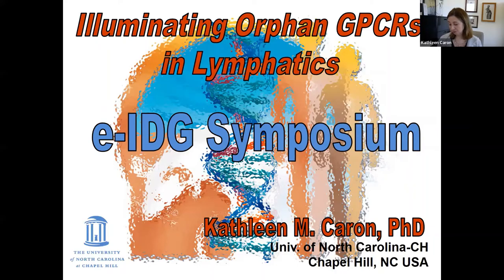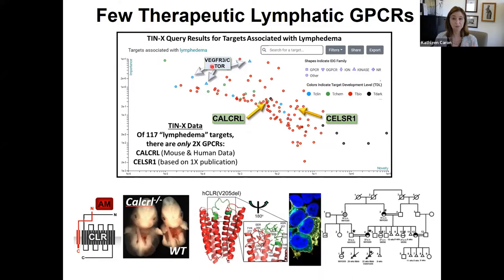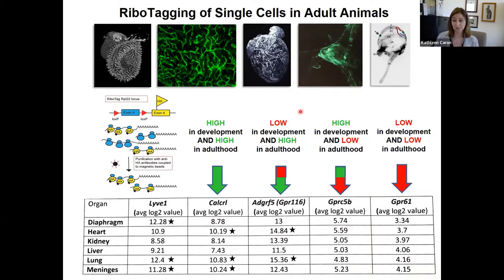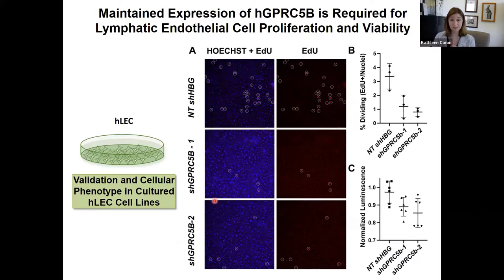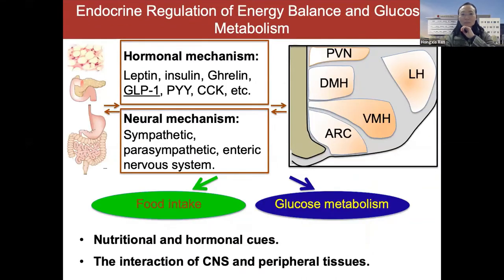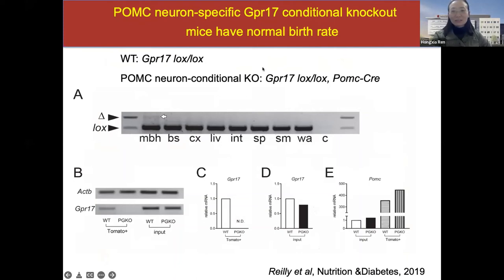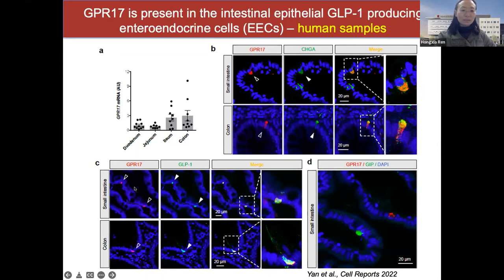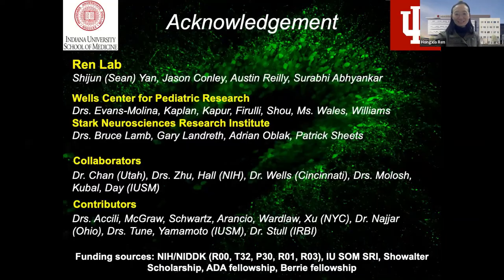e-IDG Symposium: GPCR talks by Dr. Kathleen Caron and Dr. Hongxia Ren – April 19, 2022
Theme: GPCR

Speaker: Dr. Kathleen Caron, PhD, (University of North Carolina) “Illuminating Orphan GPCRs in Lymphatics”
Speaker: Dr. Hongxia Ren, PhD, (Indiana University) “Endocrine Function and Molecular Mechanisms of GPR17 Signaling in Metabolism”